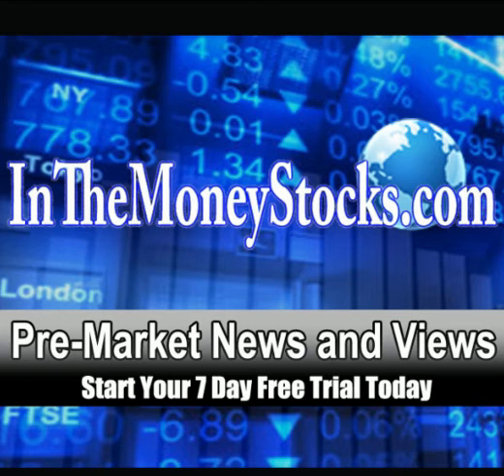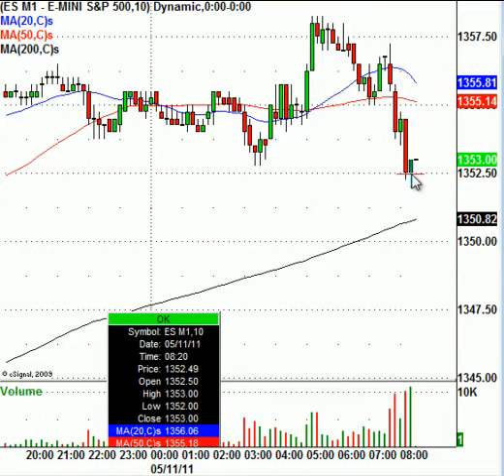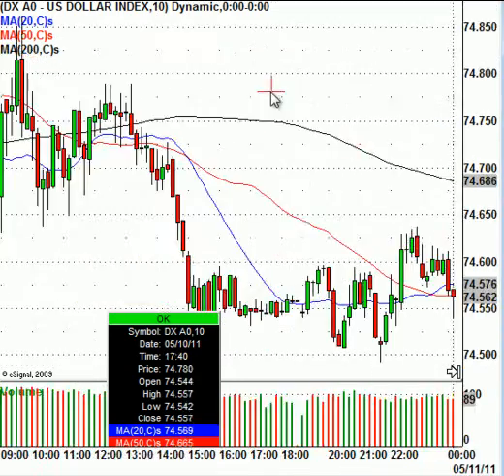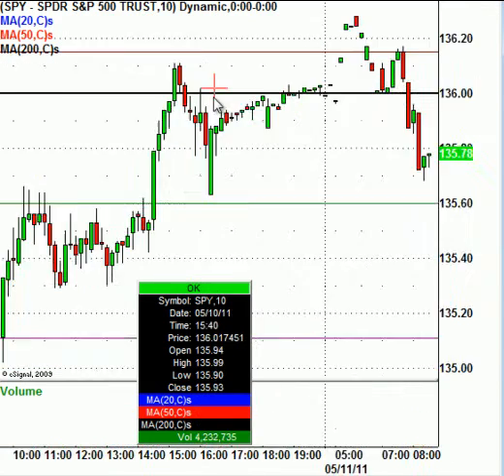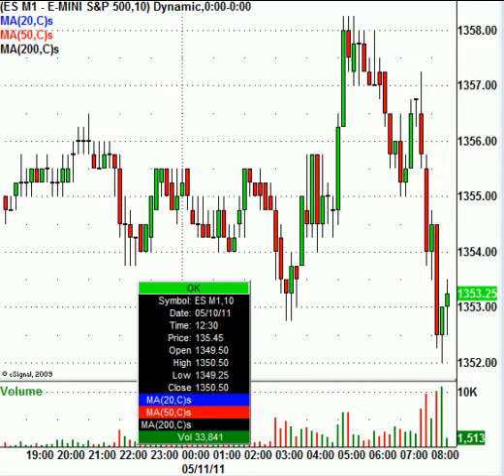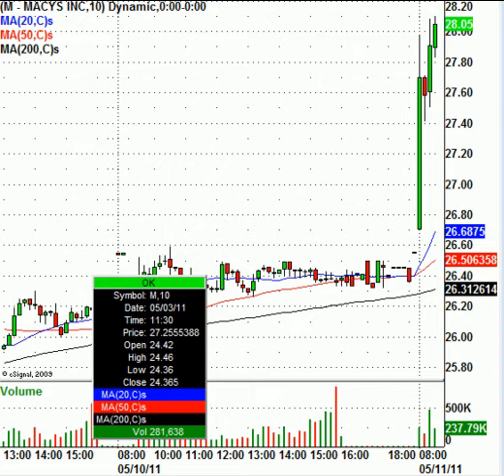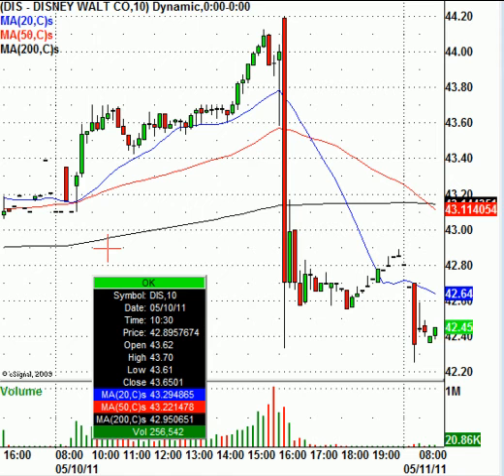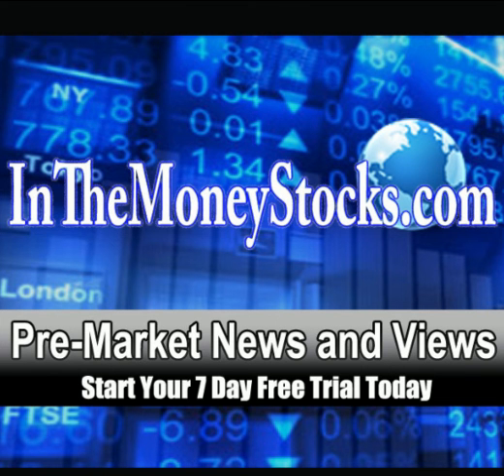Pre-Market News and Views for May 11th 2011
The S&P 500 e-mini futures(ES M1) are trading lower by just 1.00 point to 1352.75 per contract. The futures were actually higher around 5:00 am EST when they were trading at 1358.25 per contract. At the same time the U.S. Dollar Index(DXY) rallied higher and this took the steam right out of the futures market. That just goes to show us that every trade is essentially a dollar trade. When the U.S. Dollar Index(DXY) rallies the stock markets indexes deflate and decline lower. Short term traders must keep a DXY chart up at all times.

Oil, gold and silver are all trading lower this morning. The catalyst for the move lower in these leading commodities is obviously the stronger U.S. Dollar Index. When the dollar pops everything drops, that is the only factor that matters. Should the U.S. Dollar Index decline intra-day, as if will often do, then the leading commodities will catch a bid and trade higher throughout the day. Every trade is a dollar trade at this time.